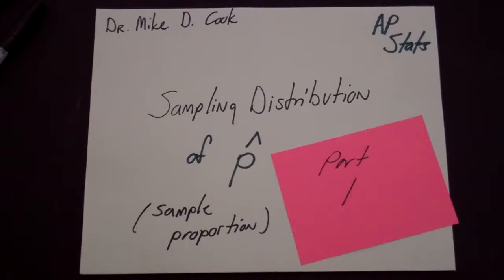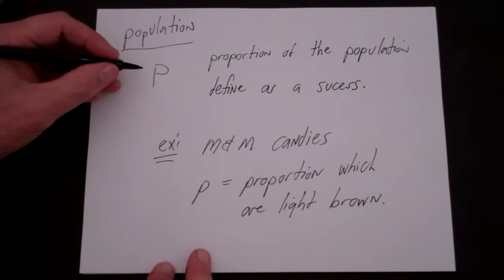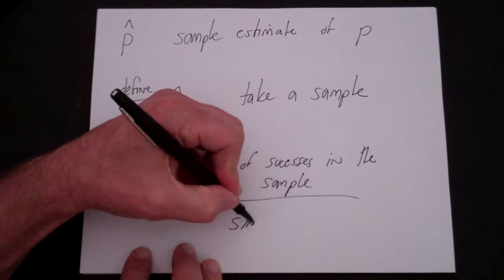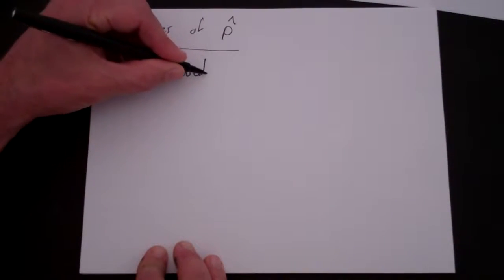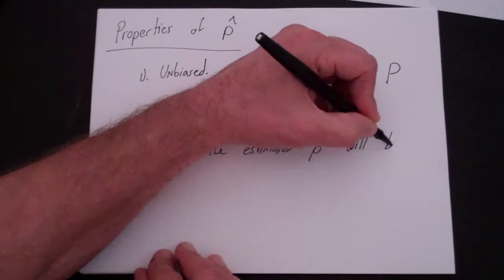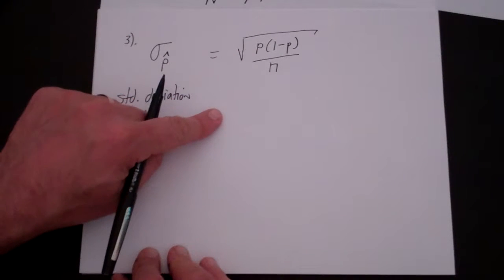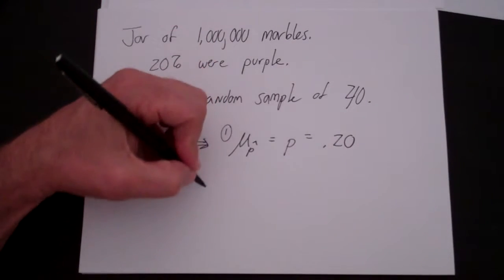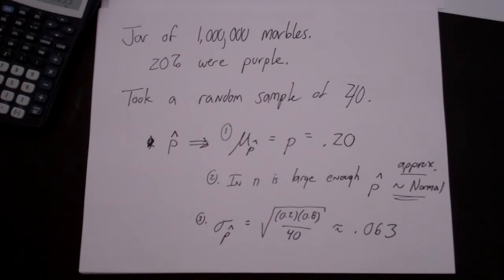AP Stats: Sample Proportions part one